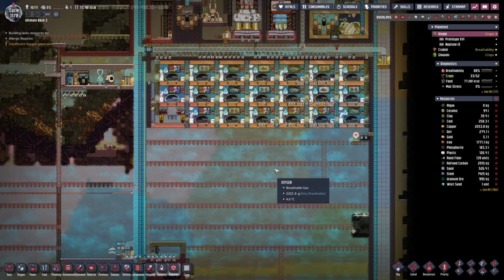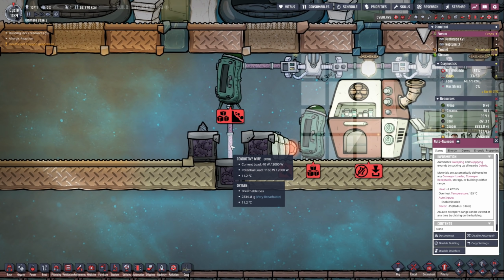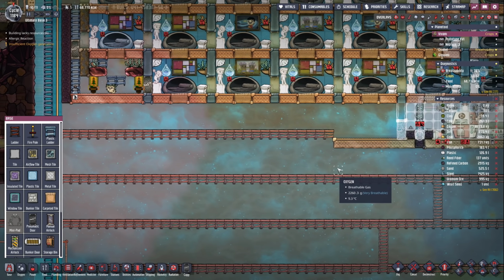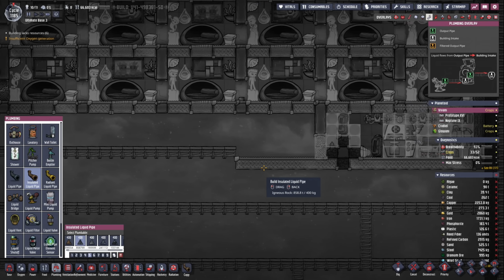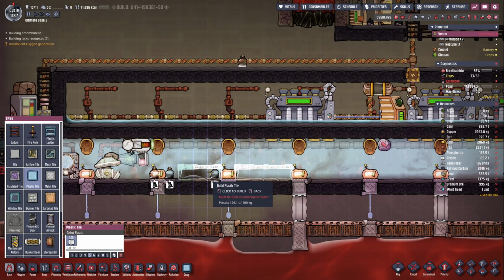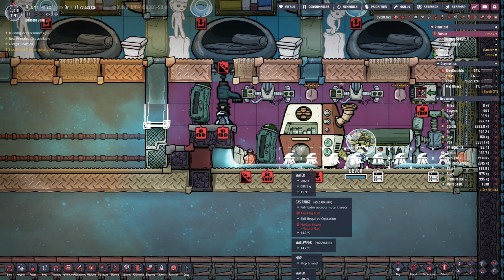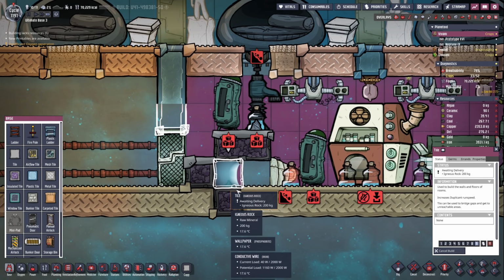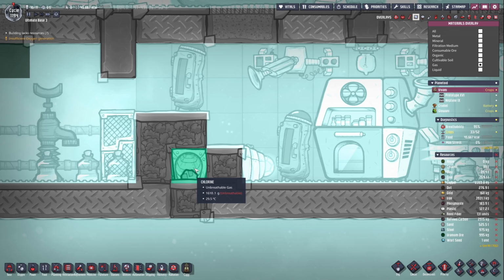ULTIMATE KITCHEN - ONI - Spaced Out: Ep. #46 (Oxygen Not Included)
Hello everyone!
Today, we're designing the kitchen that goes into our new living module. Hope you enjoy!:)

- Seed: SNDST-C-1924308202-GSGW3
- Mods used: Mod Manager, Bigger Camera Zoom Out, Chained Deconstruction, Better Deselect, Suppress Notifications, Pliers Fixed, No Long Commutes, Clean Floors, Show Building Ranges, Build Over Plants, Deselect New Materials, Pause On Ready To Print, Critical Notification Pauser, MaterialColor